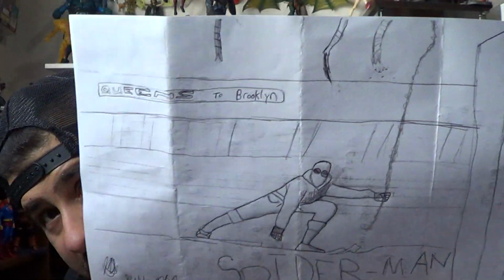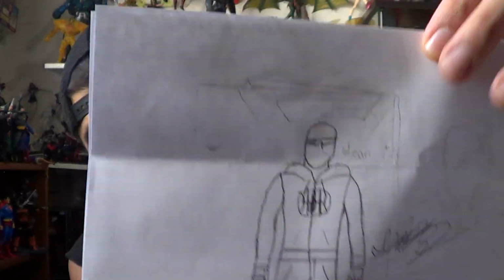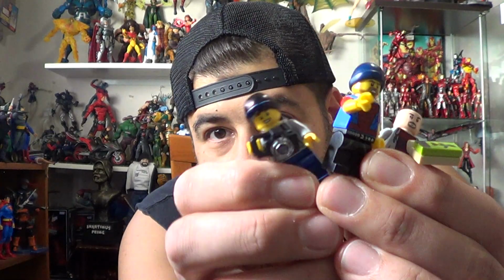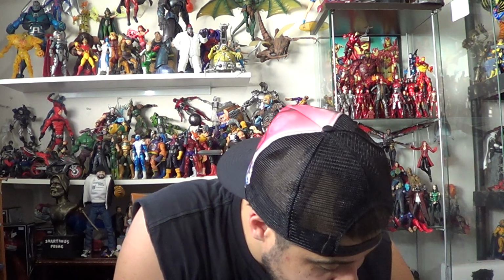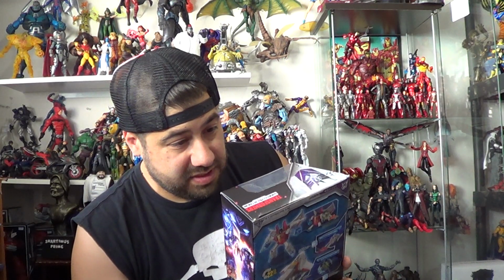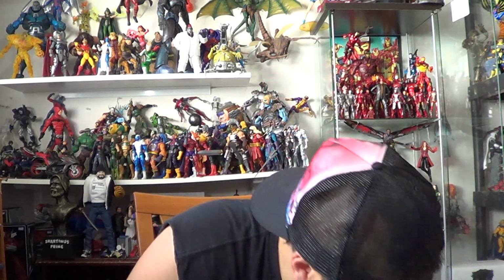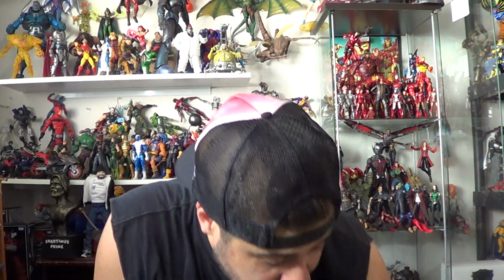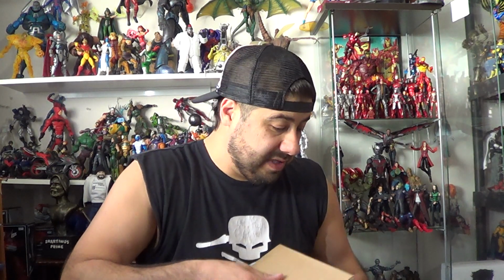BBTS Unboxing + PO Box Pick Ups 4/17/19